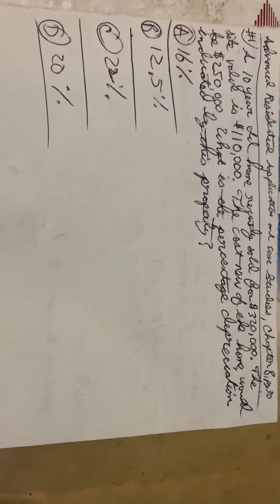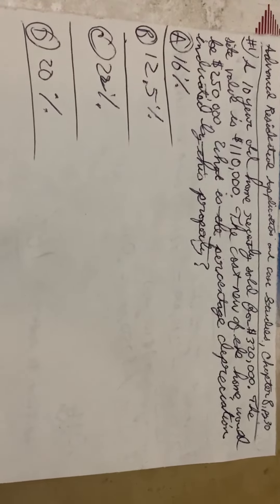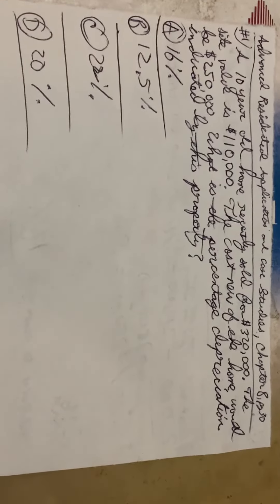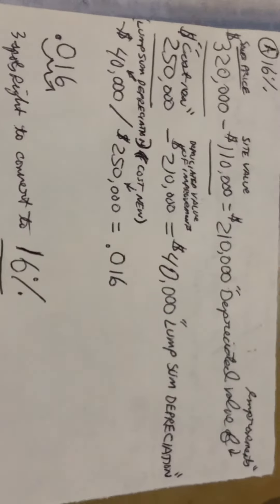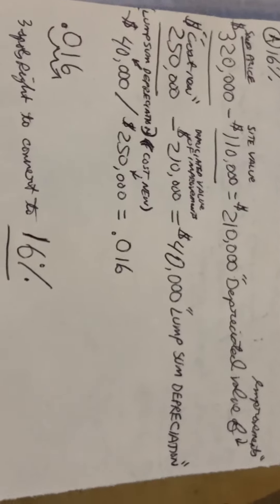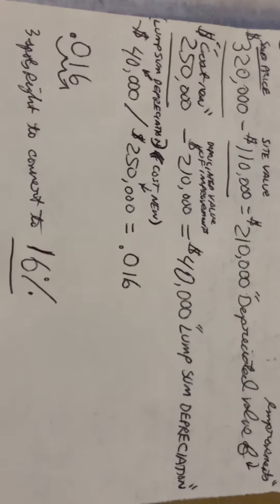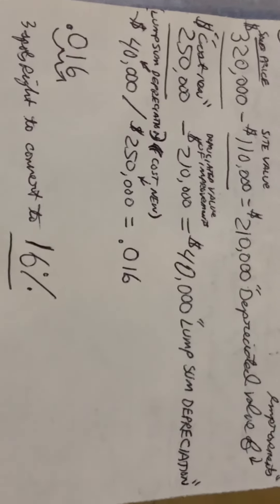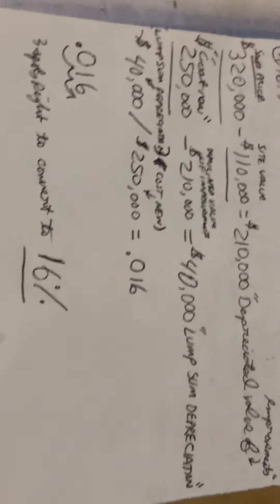Advanced Residential Applications and Case Studies, Market Extraction Study guide